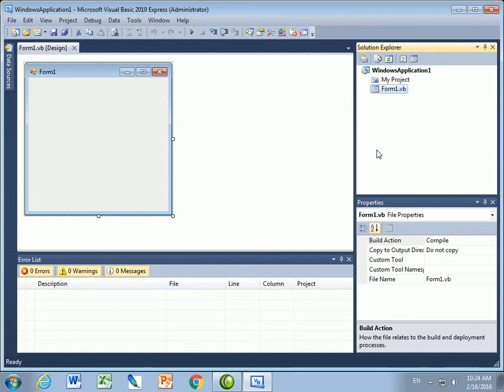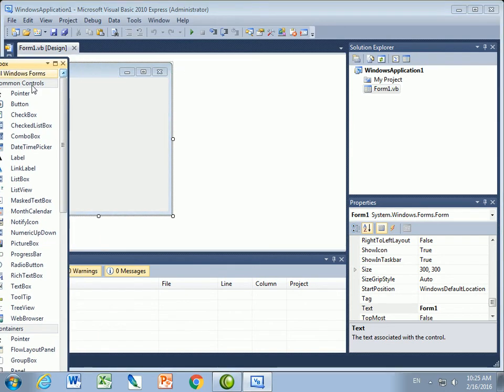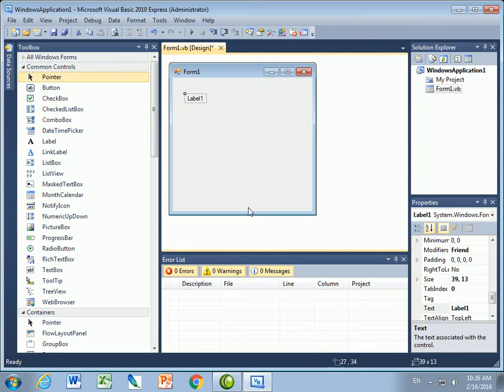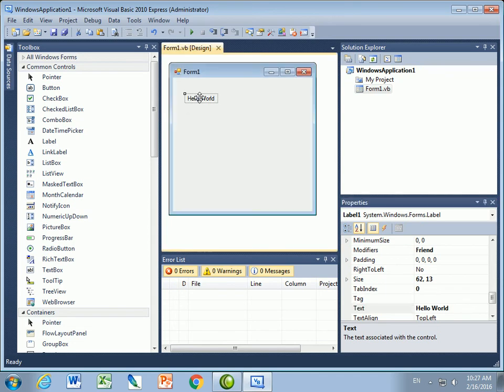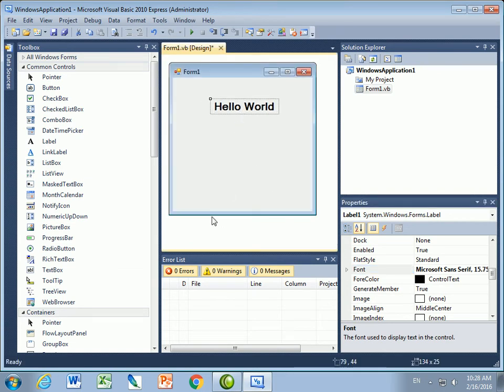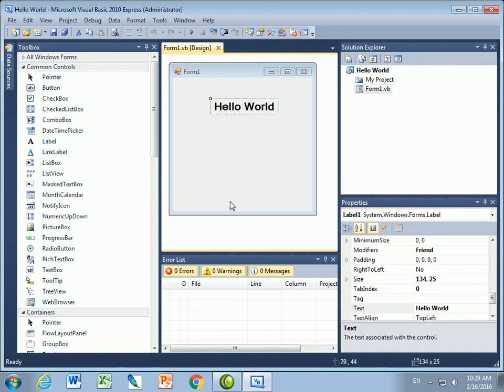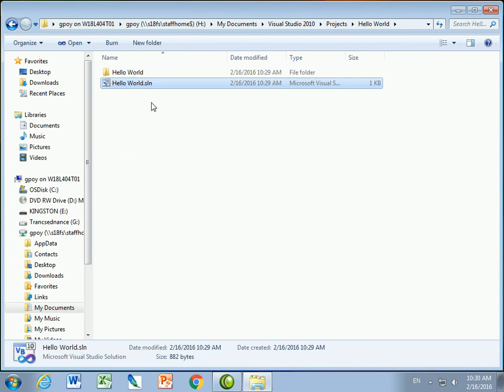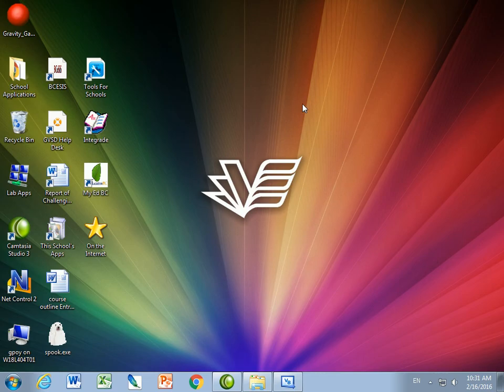VisualBasic01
Making your first Visual Basic Application. An introduction to the IDE and Visual Basic